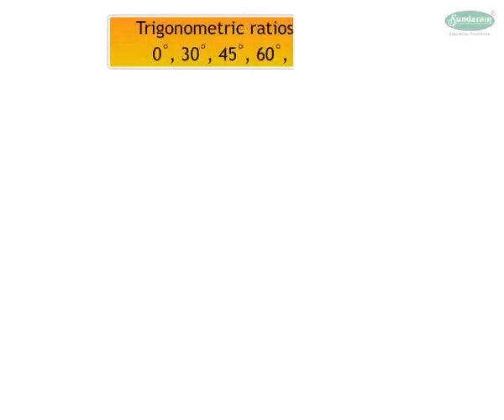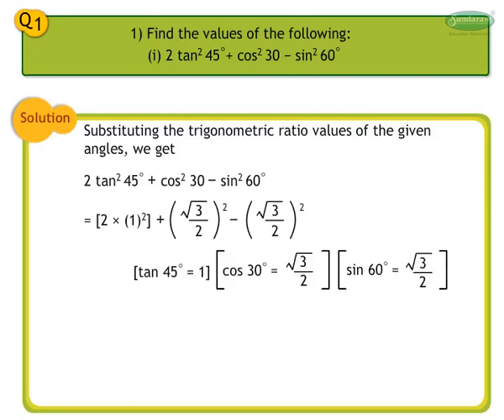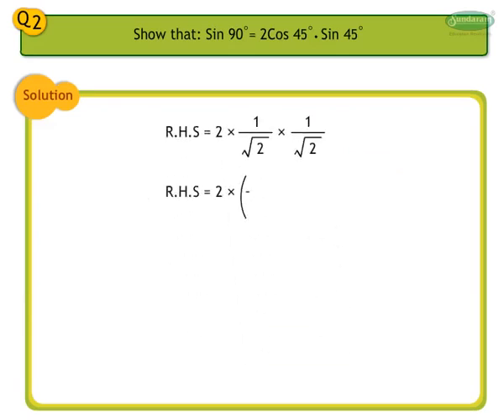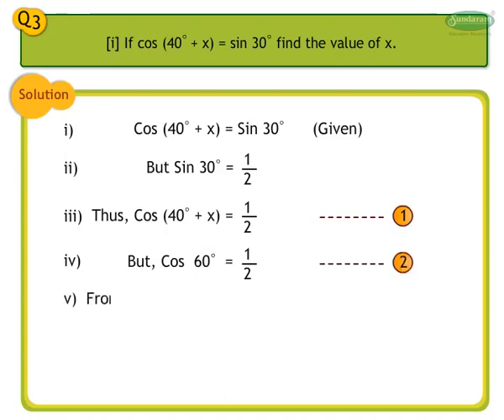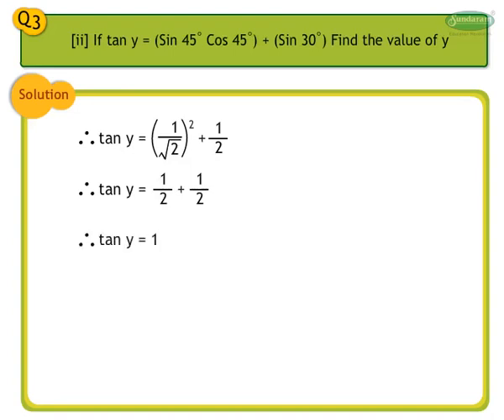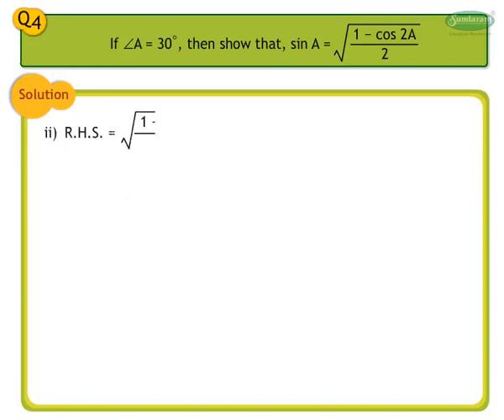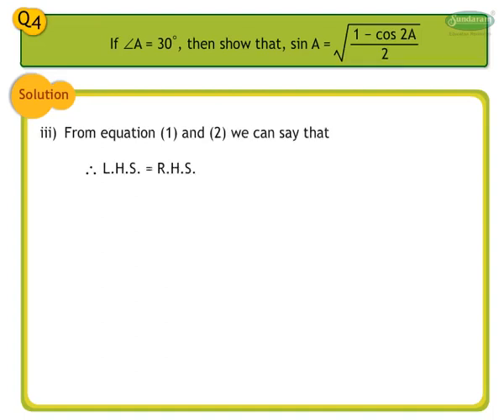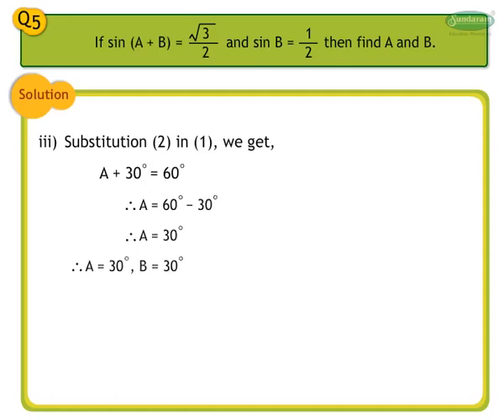Trigonometric ratios of angles : SundaramEclass Geometry concepts (9-10 grade)